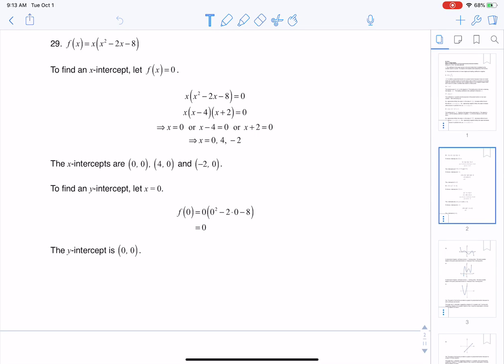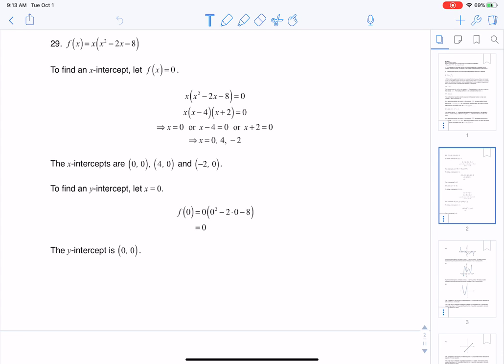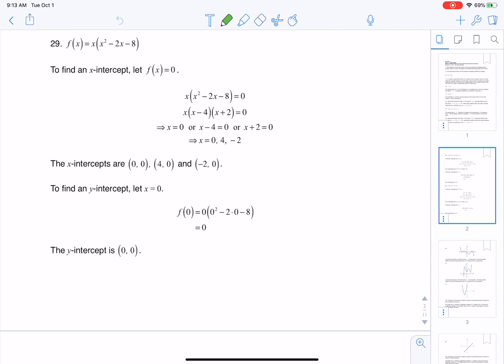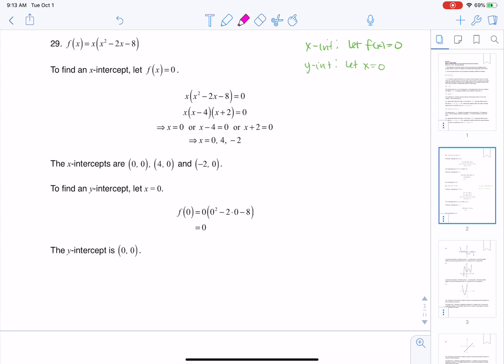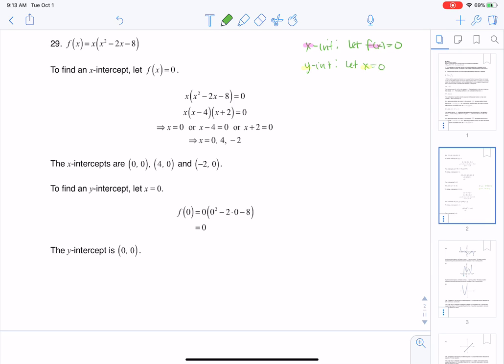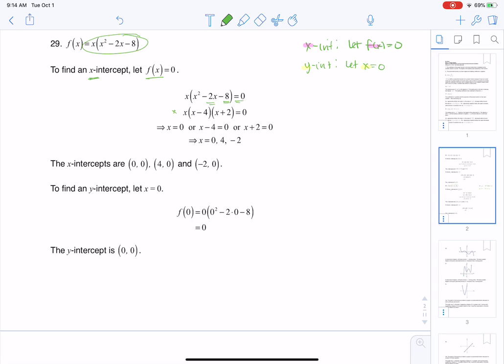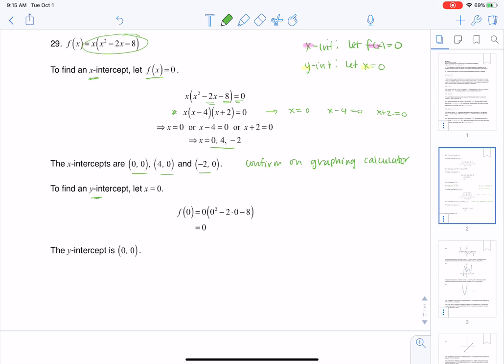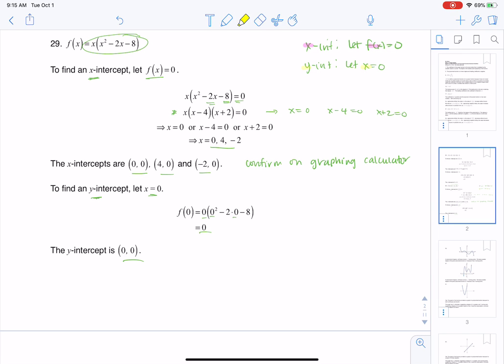Math 31 HW Section 5.2 #29